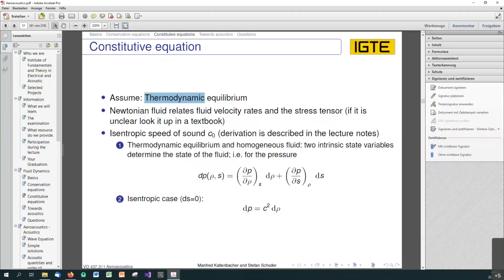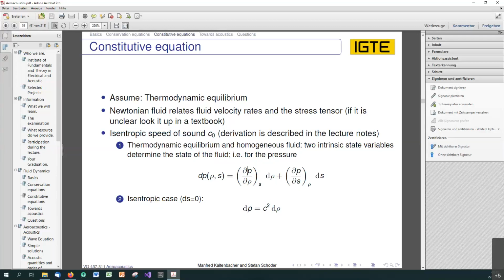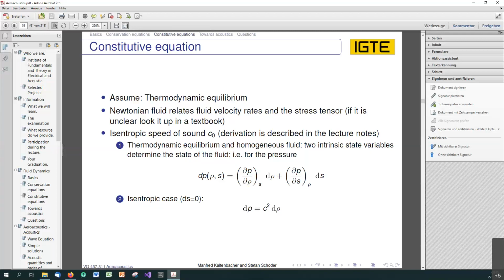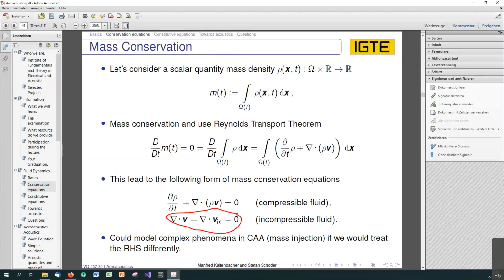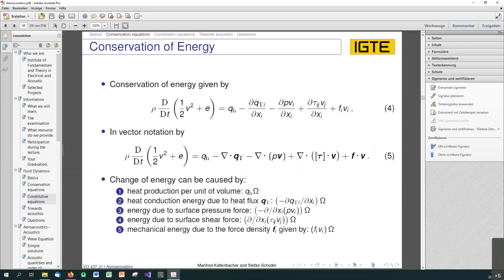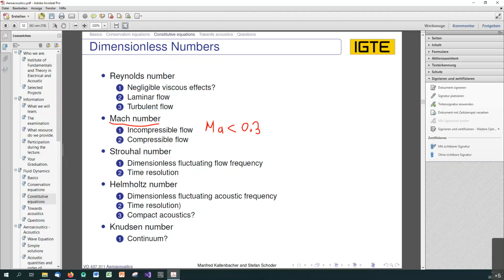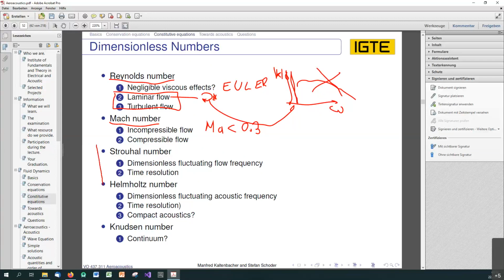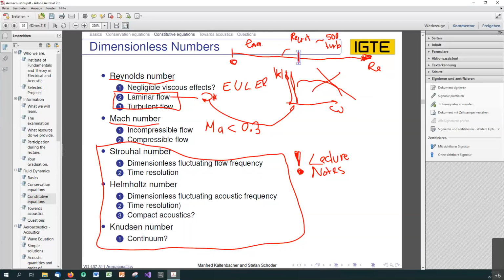Aeroacoustics FluidDynamics Part3